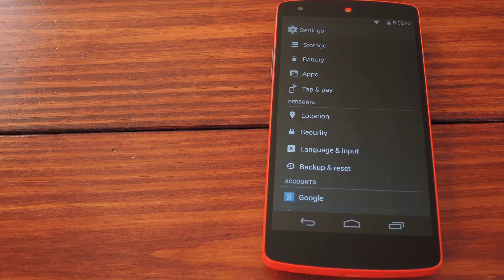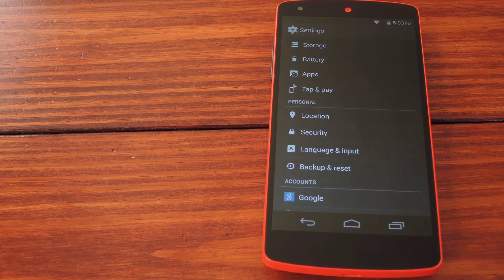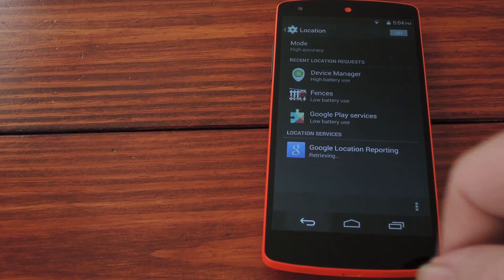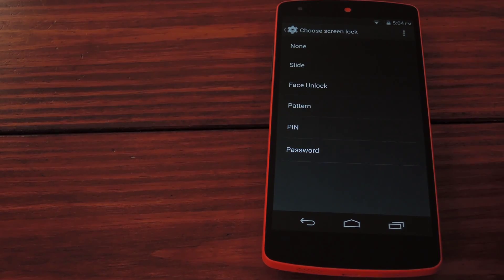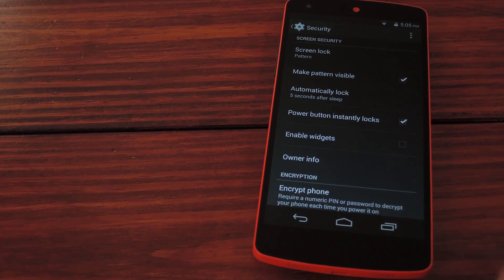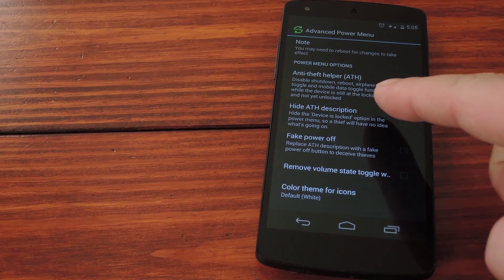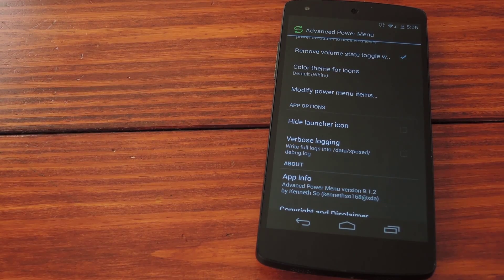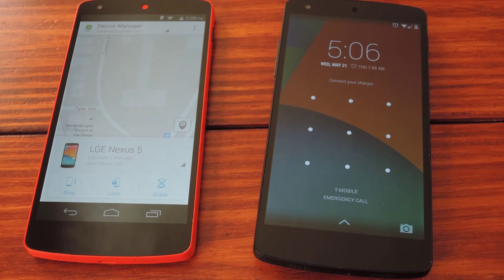Security Loophole Fix: Make Sure Your Lost or Stolen Nexus Can Really Be Located [How-To]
Make Sure You Can Locate Your Stolen Nexus

In this softModder tutorial, I'll be showing you set everything up so that your Android Device Manager can't be circumvented by a thief. Normally, someone can just turn your phone off or enable airplane mode and Device Manager won't be able to locate your phone.

This softMod requires root and the Xposed framework, and works on any device running Android 4.4 and up. After this, you'll be able to locate your device until the battery dies, and I'll also walk you through setting up extra security measures.